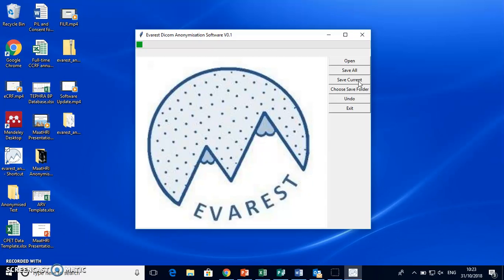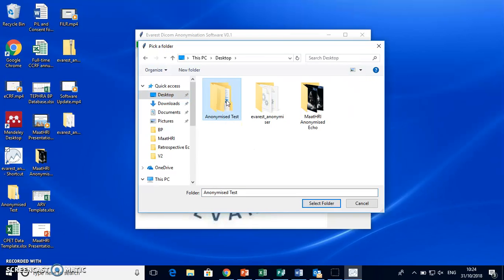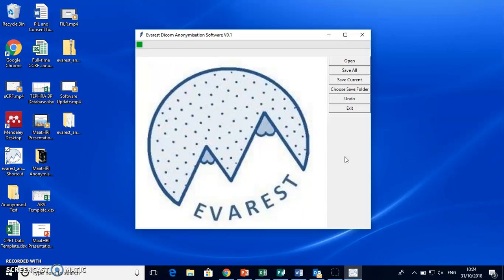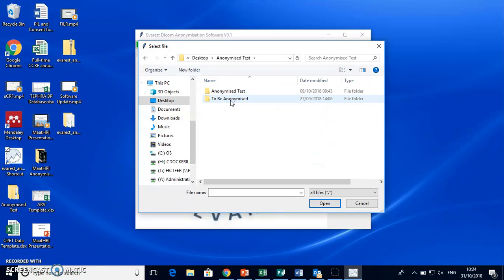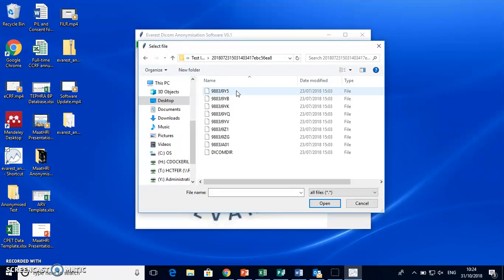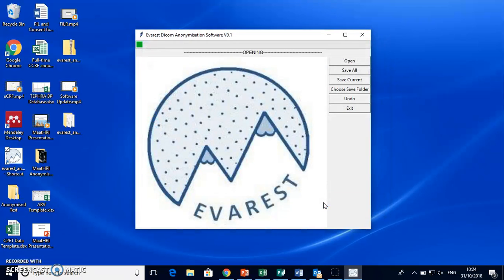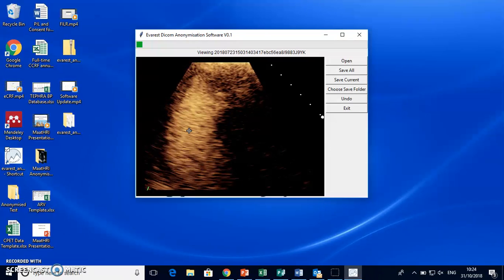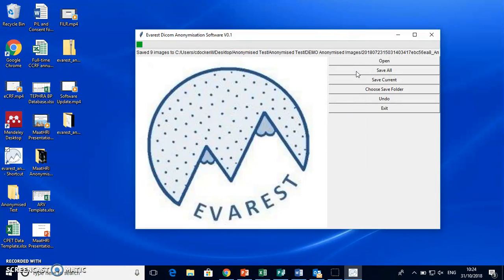EVAREST Anonymisation Demonstration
In this video tutorial I will be showing you how to use the EVAREST anonymisation software to anonymise your stress echo images before uploading to FILR.